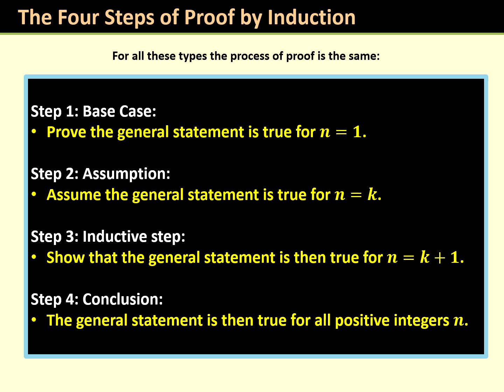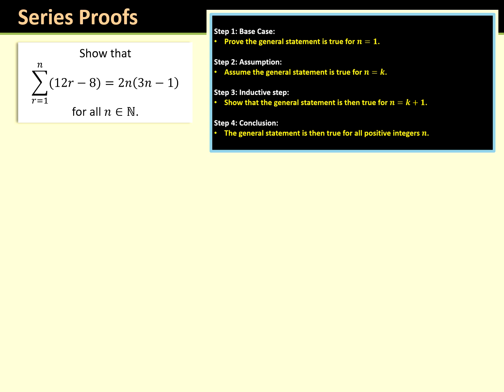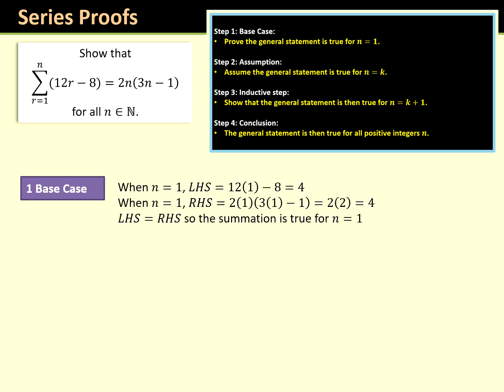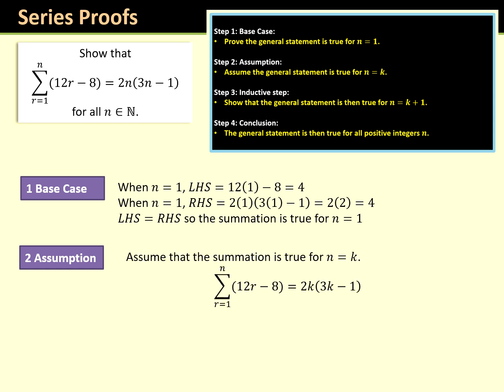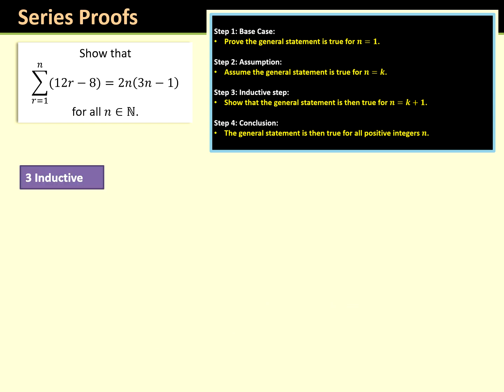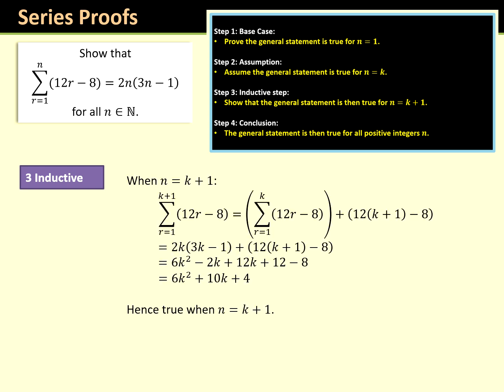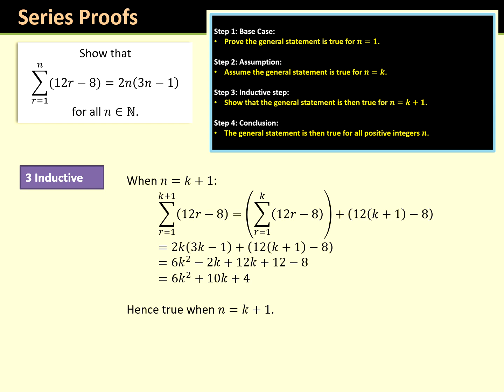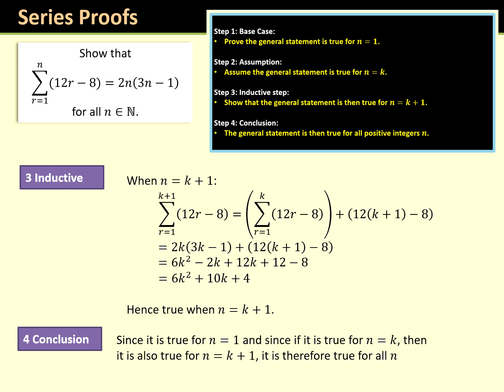Proof By Induction SERIES Video